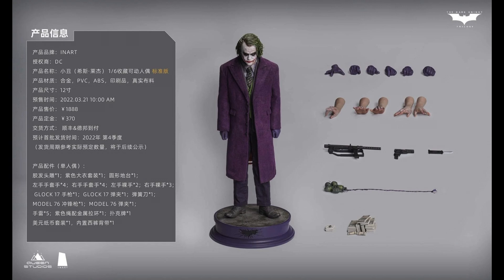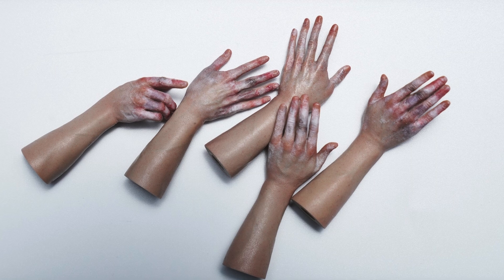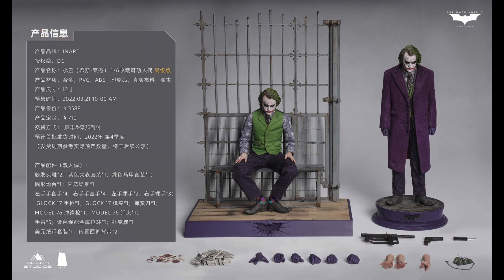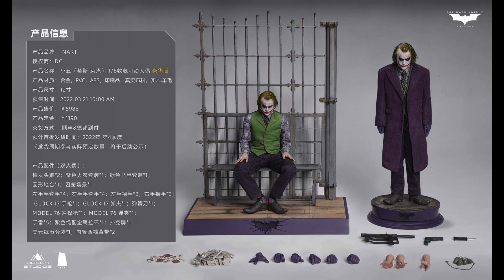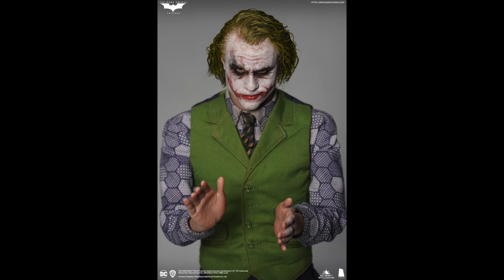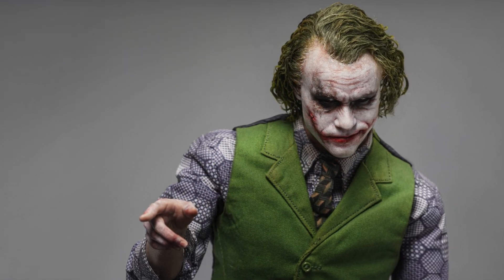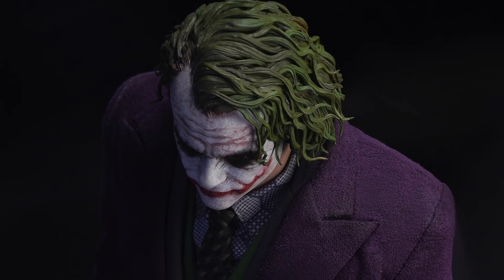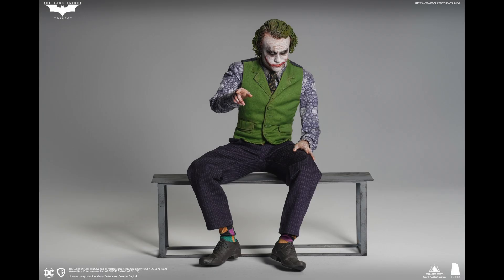Inart Queen Studios Heath Ledger Joker 1/6 Scale Price | Pre-Order | Preview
Just a quick preview video on the newly announced Joker 1/6 Scale from Queen Studios / Inart.